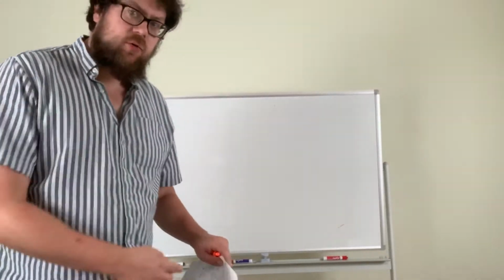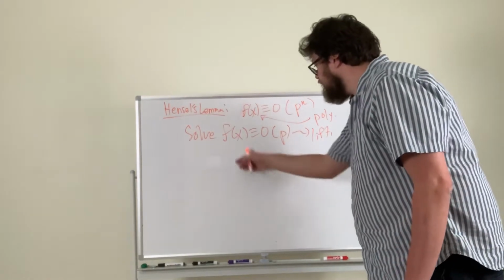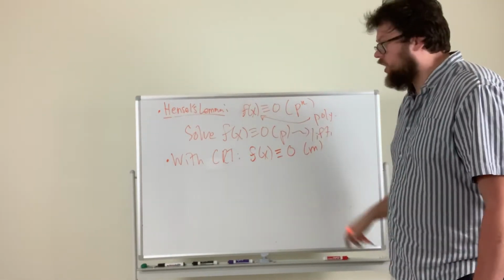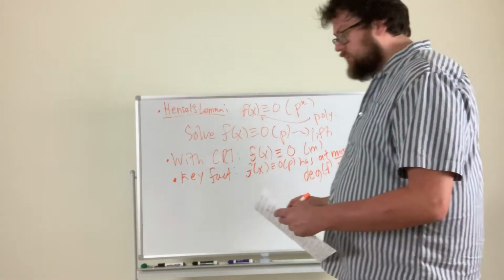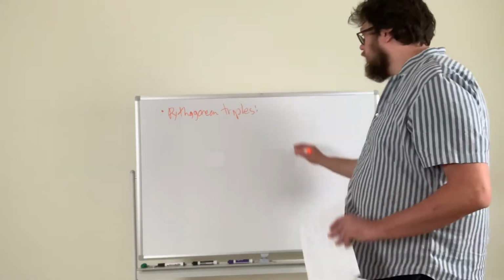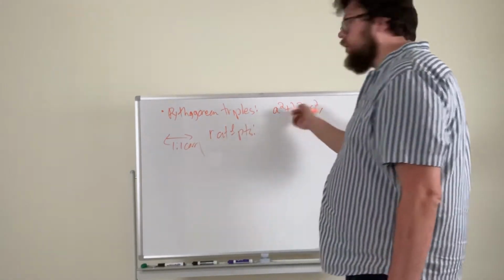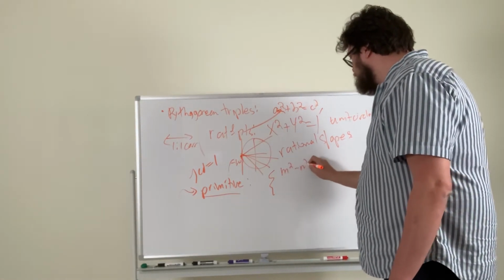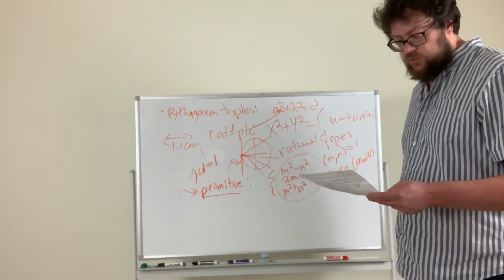Number Theory April 17 Lecture: Final Exam Study Guide Part 3